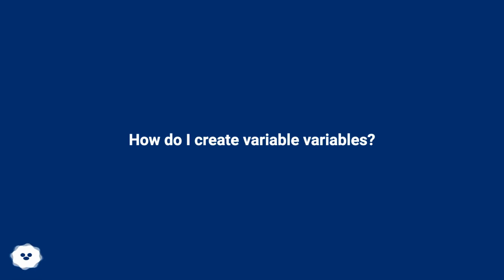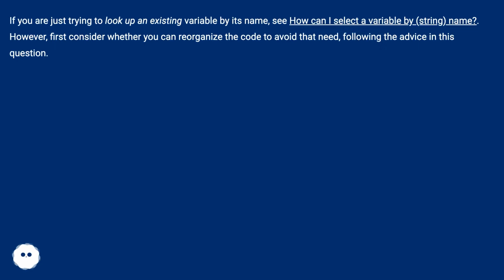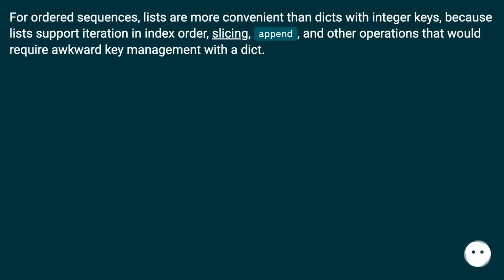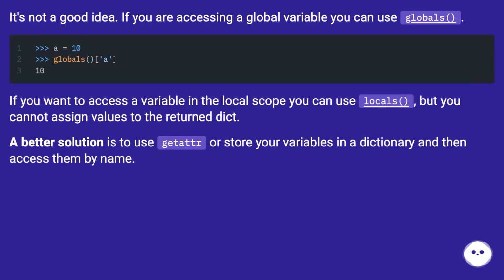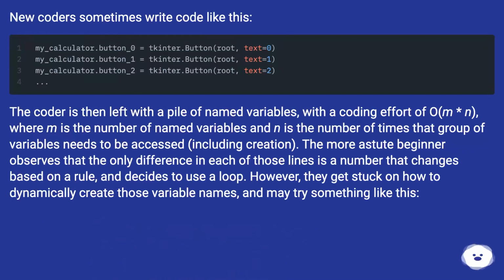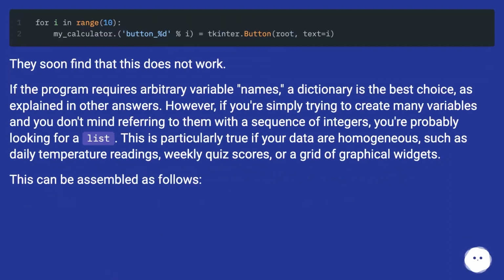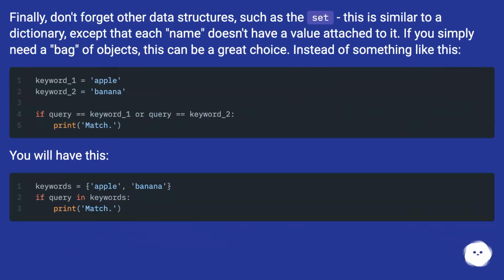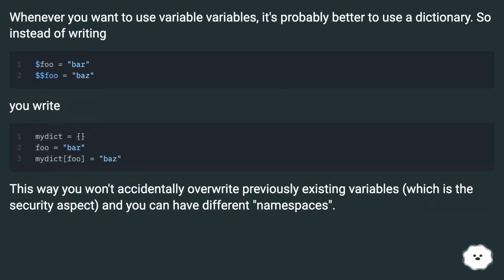How do I create variable variables?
Chapters
00:00 How Do I Create Variable Variables?
00:47 Accepted Answer Score 440
01:46 Answer 2 Score 117
02:04 Answer 3 Score 95
02:31 Answer 4 Score 84
04:40 Answer 5 Score 49
05:05 Thank you